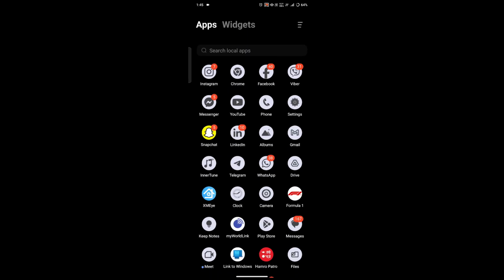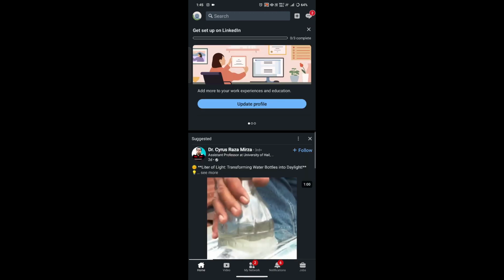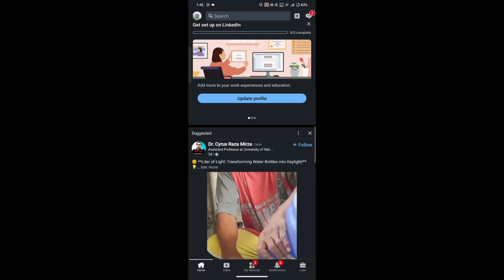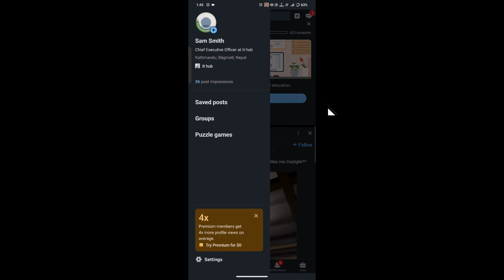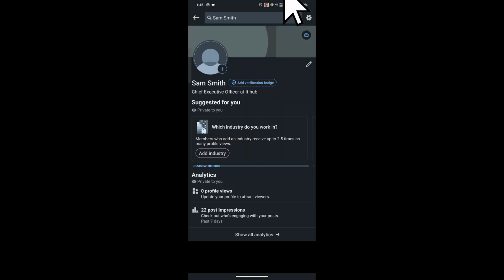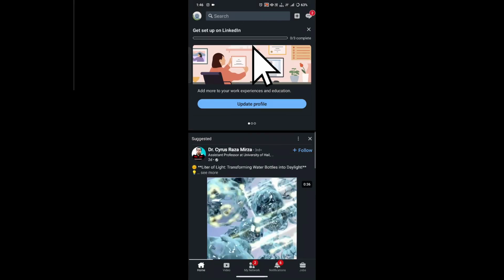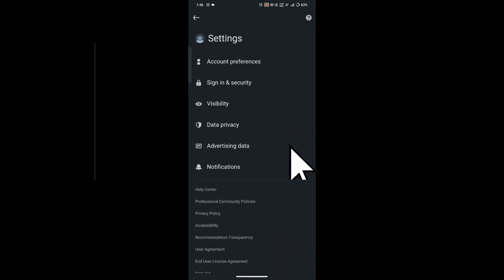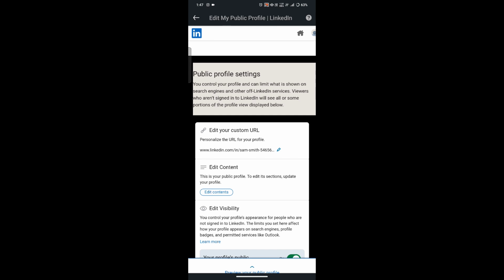How to Find LinkedIn Username 2024?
Need to find your LinkedIn username in 2024? 💼🔍 In this quick and easy tutorial, I’ll guide you through the steps to locate your LinkedIn username or customize your profile URL for a more professional look. Perfect for sharing your profile with connections or using it in your resume!